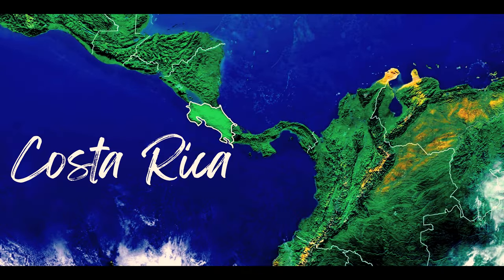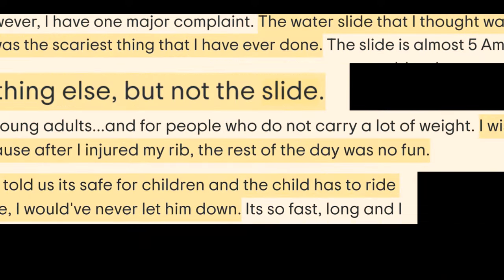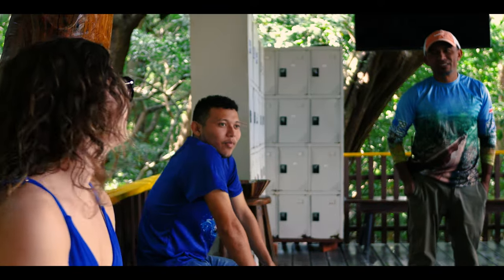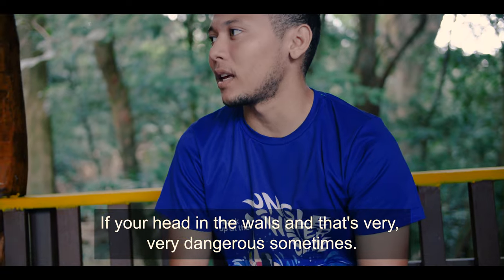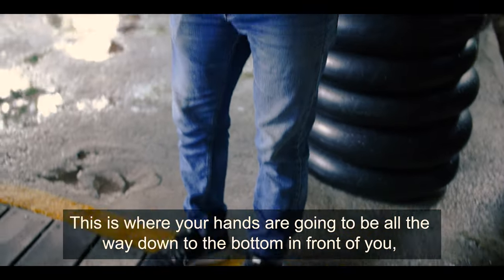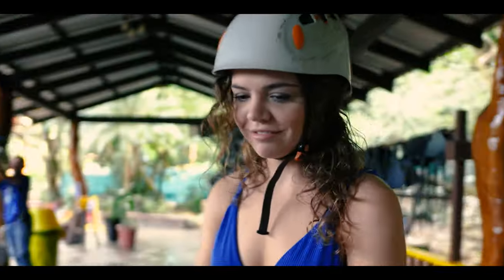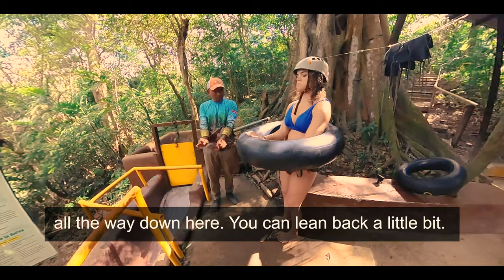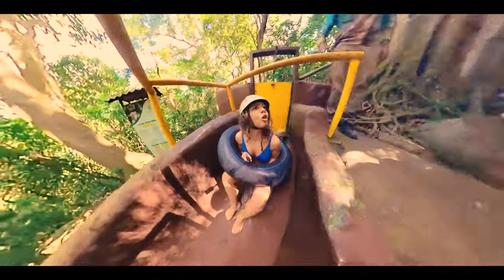LONGEST & FASTEST Hidden Jungle Waterslide | COSTA RICA 🇨🇷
Going down a Jungle Waterslide🛝 in Costa Rica 🇨🇷 was a huge once in a lifetime experience and such an adrenaline rush! The staff were amazing and so much fun to be with. The facility had so much to offer, but we only had one goal in mind and that was TO RIDE THE JUNGLE WATERSLIDE!

The real story behind how we found out about this place is by a Daisha’s sister sending us a TikTok 📲showing a unique waterslide 🛝in the middle of the jungle 🌳of Costa Rica🇨🇷 on the side of a volcano🌋 . Amazing❗️

❗️Huge thank you to Axel, Josè, and Farlen for making our day even better! You guys rock! 🤘🏽

🙏🏽Shoutout to Buena Vista del Rincon Hotel, Spa and Eco Adventure Park for allowing us to spend the day with y’all!

📍Locations in Costa Rica:
1. Buena Vista del Rincon Hotel, Spa and Eco Adventure Park
2. Catarata Llanos del Cortés y Poza Escondida

Time Stamps:
00:00 Introduction
00:22 Instructions
01:57 Daisha Slide
02:42 Dalton Slide
03:38 Photographer Interview
04:40 Waterfall
05:05 Howler Monkey Calling
06:18 Howler Monkeys
06:48 Conclusion

📸Get behind the scenes with us!

🤷‍♀️Who are Daisha & Dalton?

Originally from Jacksonville, AL and we both graduated from Jacksonville State University pursuing completely different careers. We came together and thought of what we really wanted, Travel Vlogging and making that as our full time job. 🎥

✅Our goal is to connect with strangers from all over the globe for the next few years and create a perspective on how beautiful the world is.

We can't express how thankful we are for everyone who's been a part of our journey✈️🧳. Y’all mean the world to us!" 🙌❤️